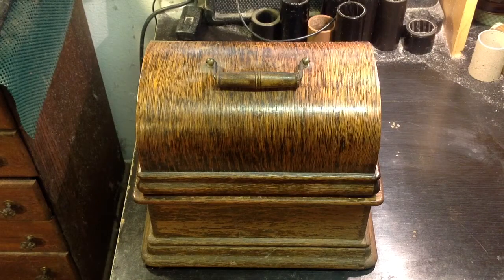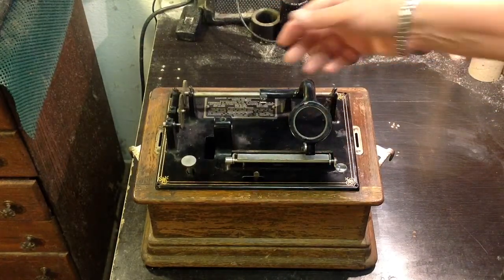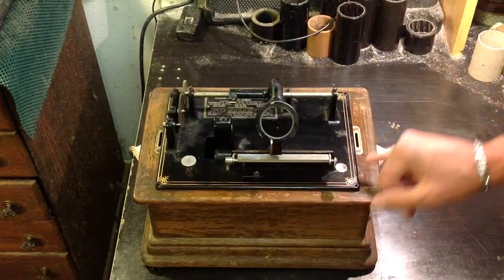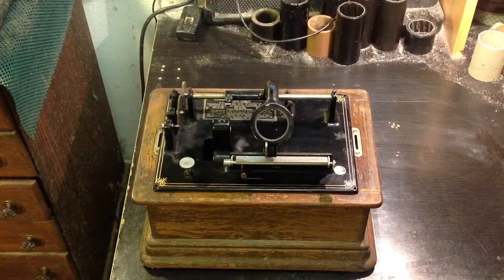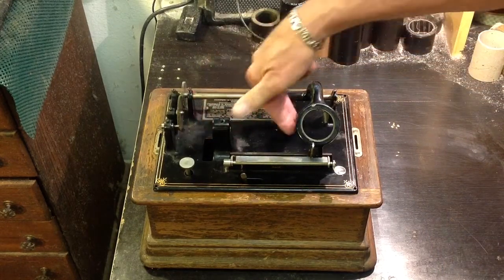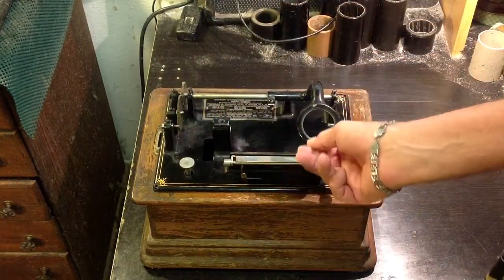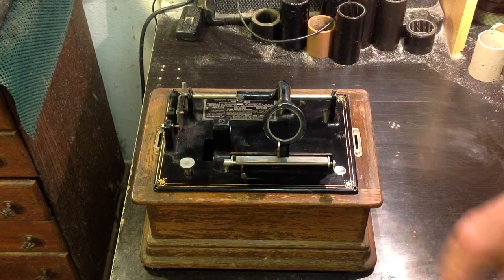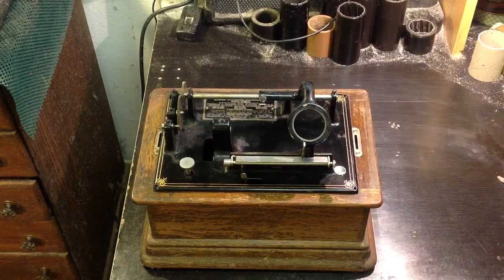EDISON I.C.S. LANGUAGE MACHINE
an inexpensive machine that was majorly damaged. the mandrel bearing had turned to powder. this machine will be up and running in the next week or so.

MANDREL SHAFT BEARINGS. Specify model. Home, Standard or Triumph. Precision fit, made to exact size with oil or pilot hole. Oilite Bronze.
$30.00